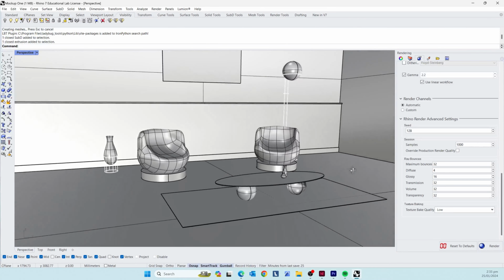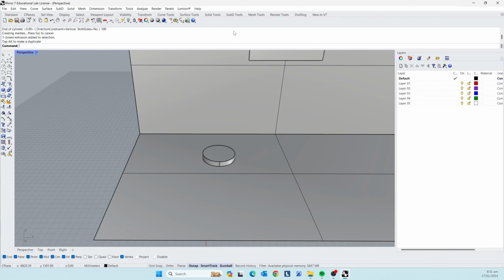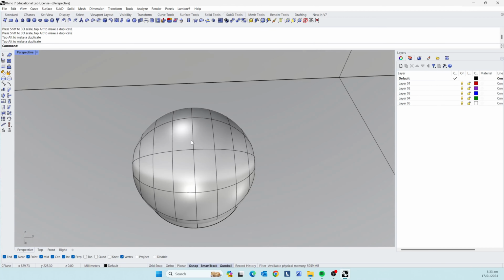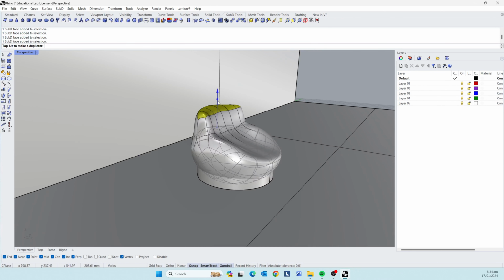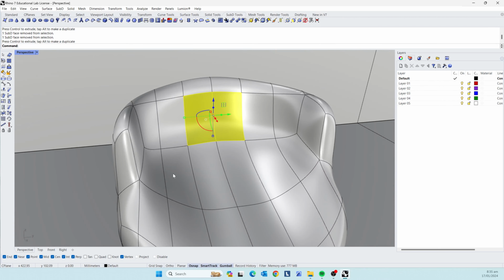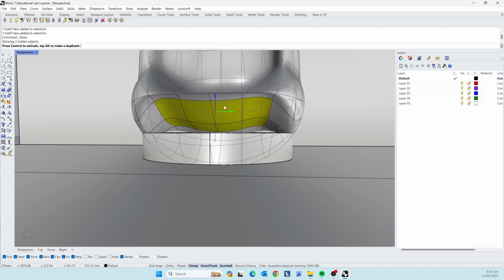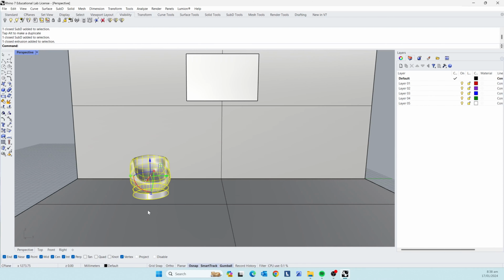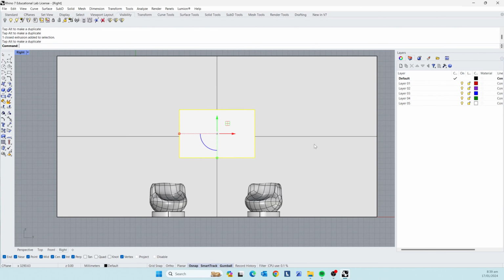Modelling Sofa Chairs using SubD in Rhino (Part 2)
This is part 2 in the Interior Modelling and Rendering Series. In this video, you will learn how to easily model two sofa chairs using subD in Rhino.